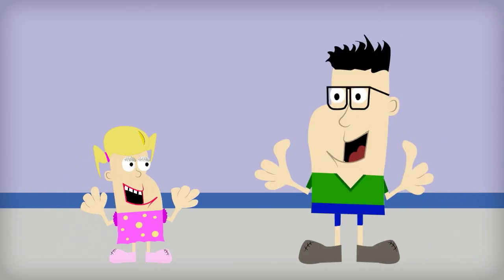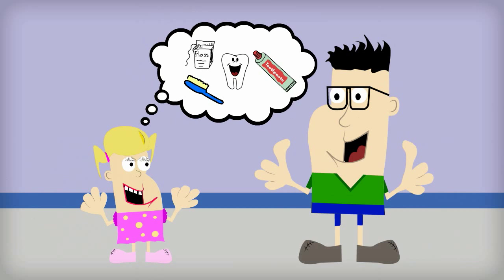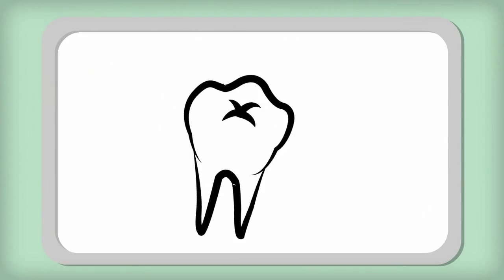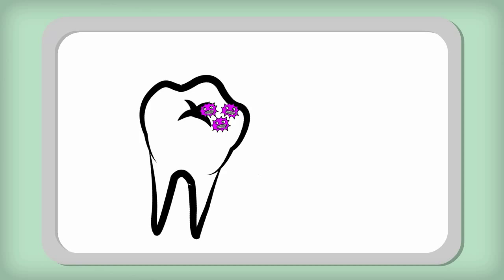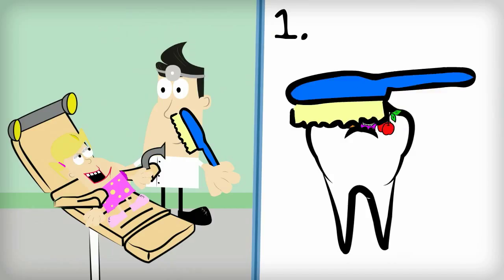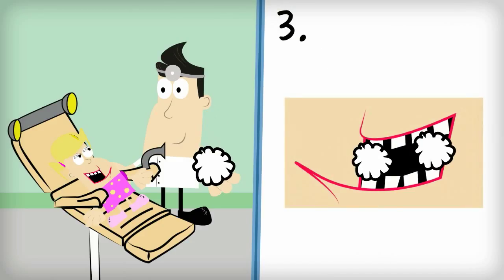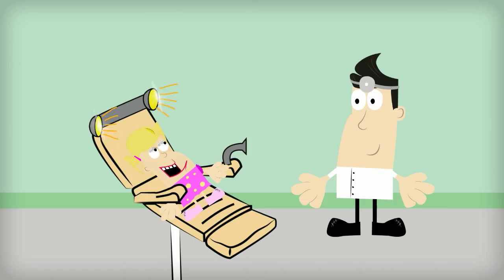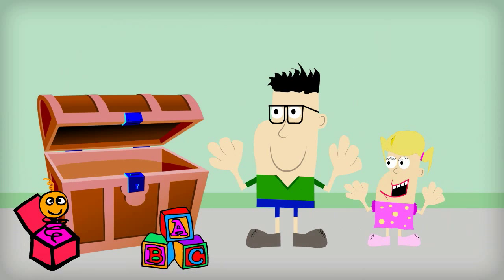Sealant for kids teeth - Dental sealants for children - Explainer Video for Kids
- your home for awesome dental explainer videos.

Check out this new cartoon kid’s video on Dental Sealant for children!  Siblings Henry and Wendy are along on another adventure at the dentist’s office.  This time they’re getting help in making their teeth stronger through dental sealant for kids.  Henry and Wendy learn how dental sealant for children can make their molars stronger and less prone to cavities.  Wendy, being the youngest sister, is worried since she doesn’t know what will happen.  She finds out that the process is simple and painless and will keep her teeth strong for a long time to come.

So what’s the big deal about dental sealant for kids?  Let’s face it.  There are endless demands and pressures in life to keep up with.  Many items you know are important take the back-burner.  At times you think about them as you go through your day but follow-up is not always easy-especially when they are items of personal health that require consistent and daily attention.

One of those items that is easy to overlook but of great importance is the ongoing health of your children’s teeth. Did you know there’s a way to drastically improve the ongoing health of your child’s teeth through dental sealant for kids?  Children are still learning how to get along in the world.  They’re growing but they don’t yet understand the importance of taking care of their teeth like adults do. Sometimes they end up with cavities that can be painful by themselves and, at times, painful to remedy with fillings.

There’s an easier and affordable remedy.  Ever notice that the most cavity prone teeth are in the back of the mouth?  These teeth, especially for children are a challenge to brush for two simple reasons. First, they are difficult to reach, secondly they are far more prone to food getting lodged in the deep center grooves. Add to that mix the sporadic brushing habits of children and you’ve got a problem.  Dental Sealant for kids is the solution.  Why not check it out?